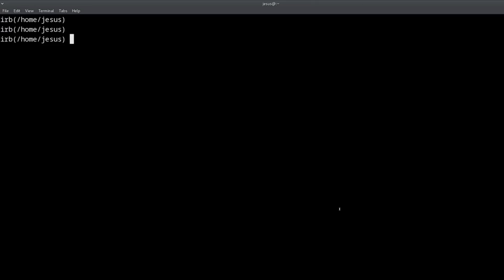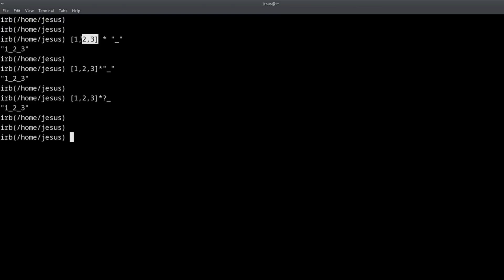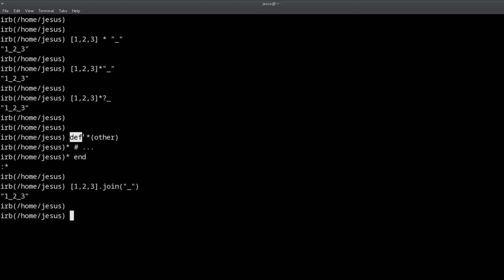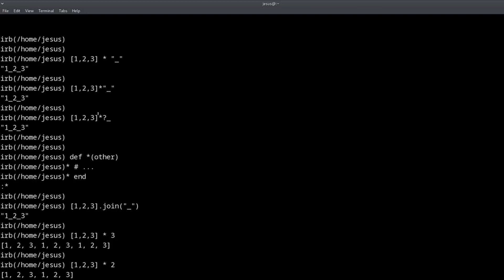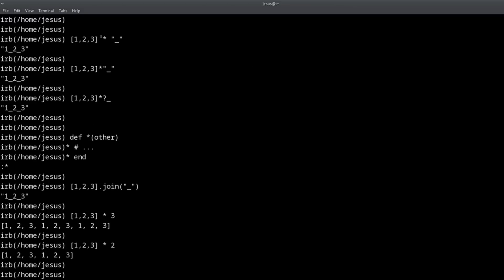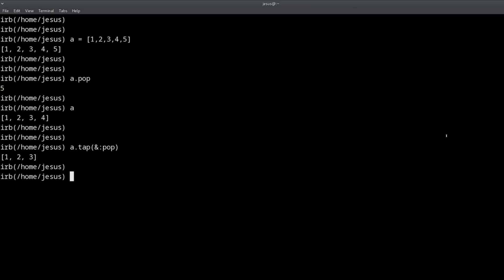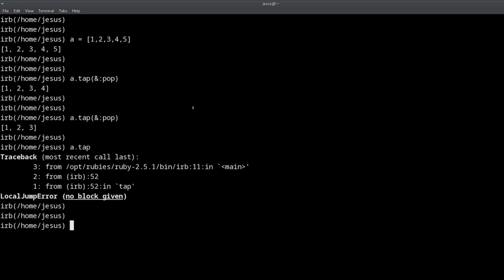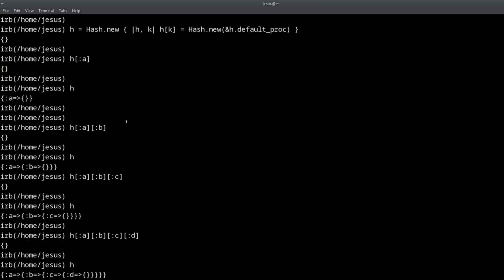3 Awesome Ruby Tricks That Your Brain Will Love!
In this video you'll learn 3 awesome Ruby tricks that show you how awesome Ruby is.

You'll learn about:

- What happens when you multiply an array times a string
- One method that does nothing, but it's more useful than you may think!
- How to create a self-replicating, infinite hash

Get a copy of my book if you want to learn more Ruby: